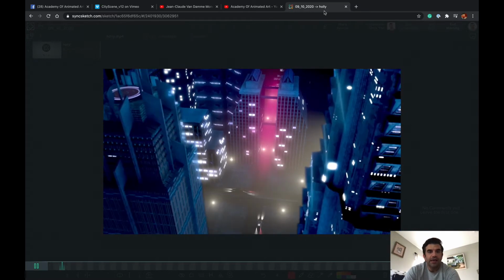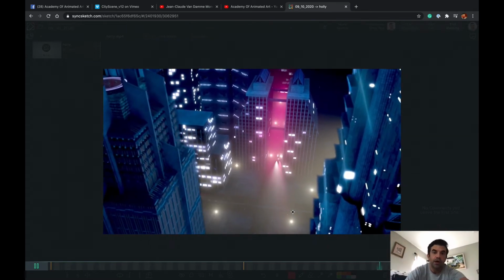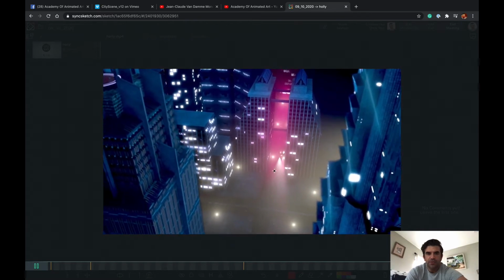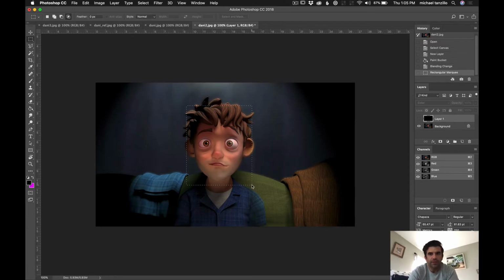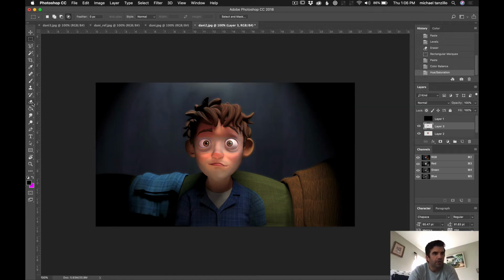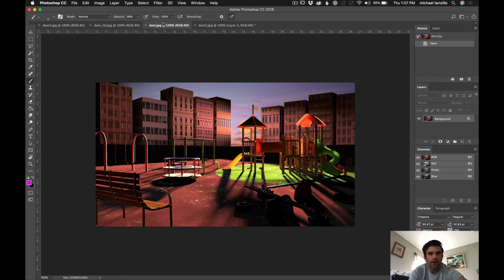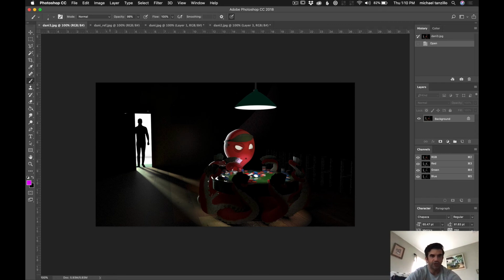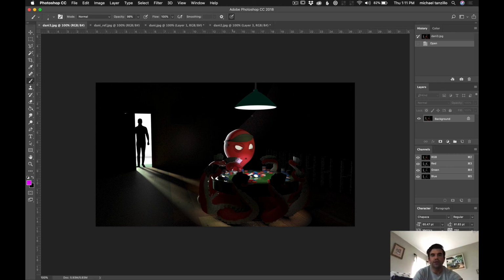Academy of Animated Art - Lighting Critique with Mike Tanzillo - September 10th, 2020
Title: Lighting Critique with Mike Tanzillo - September 10th, 2020

Description: Mike conducts a critique for Academy of Animated Art Lighting Students